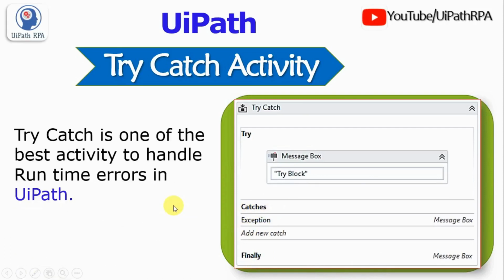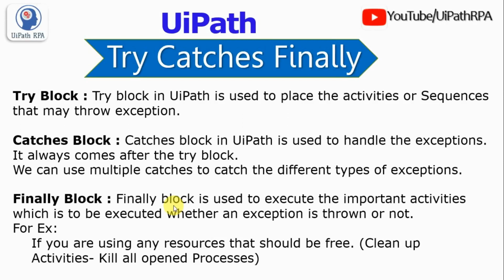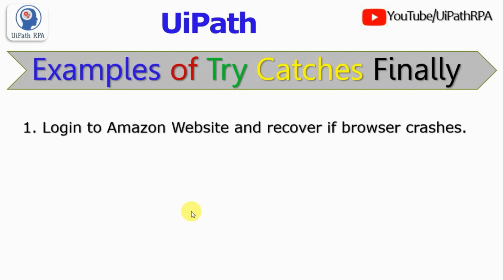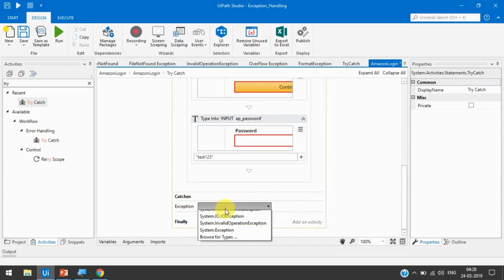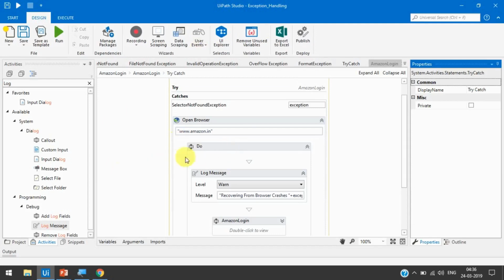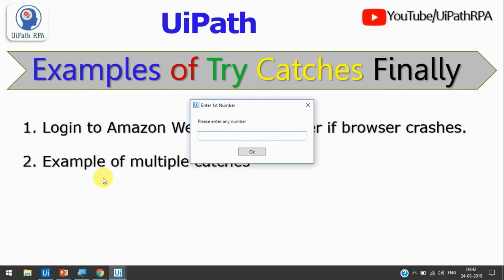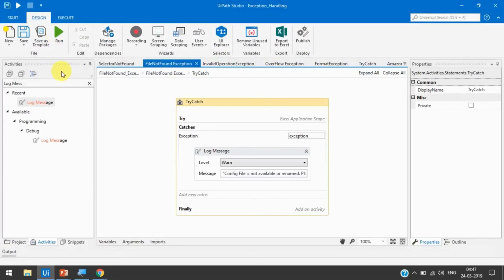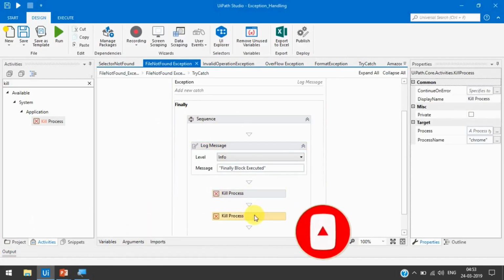TRY CATCH ACTIVITY UIPATH | TRY CATCH FINALLY | ERROR HANDLING ACTIVITY | UIPATH RPA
Video Agenda: Try Catch Activity in UiPath
TRY CATCH ACTIVITY UIPATH
TRY CATCH FINALLY
ERROR HANDLING ACTIVITY
Try Block
Catches Section
Try Catch and Finally Practical Example
Exception Classes
System.Exception
Login to Amazon and recover from exception if browser crashes
Example of Multiple Catches in UiPath
Handle Config file missing exception